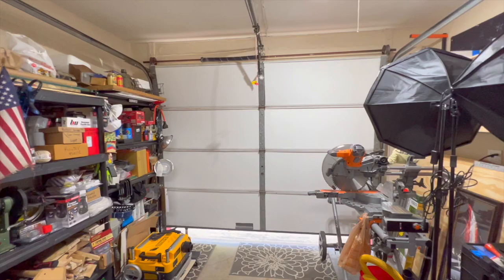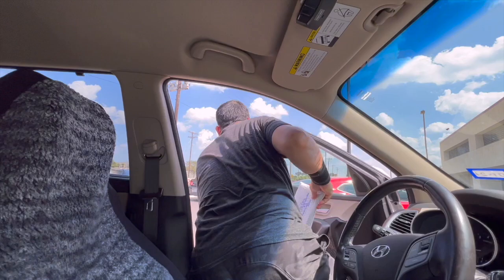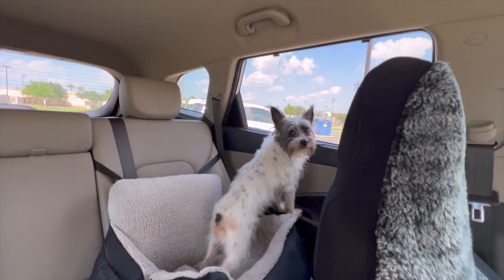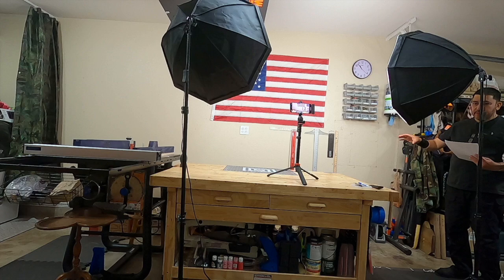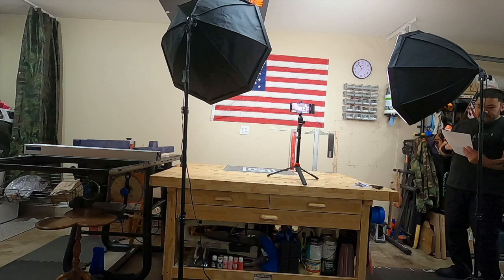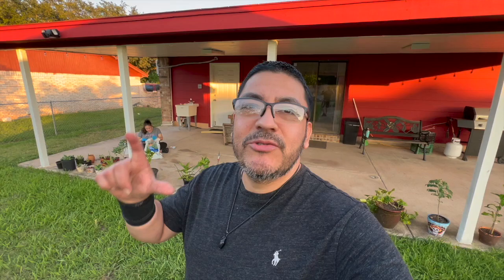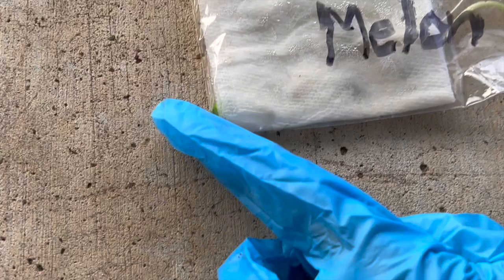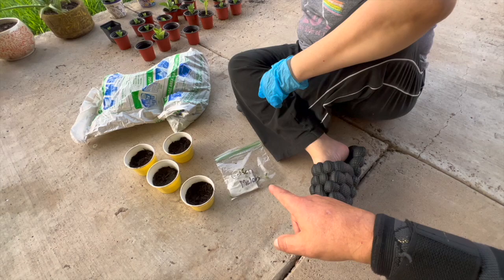Behind The Scenes * The Bunker Woodworks * VLOG #36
Today you'll get to enjoy a behind the scenes look at us recording our very first video for our main channel called The Bunker Woodworks! You'll get to see a bit of how we go about recording our videos, we hope you enjoy it. This will also be a life vlog as well. We take you along to the post office, & we have you watch as Tanya enjoys some of her gardening. If you missed our last life VLOG when I gave you a brief tour of our new home & took you along with me to Harbor Freight, just click the link which can be found below. As far as our most watched Rando video, we chose the intentions of, "something left behind" & "demonic". Our first intention was a hit & our second intent was a bit bizarre. We encourage you to check it out & let us know what you think of the crazy occurrence. Don't forget to click the "LIKE" button if you enjoy each video. Together with your awesome support, we know we can quickly reach 1,000 subscribers on this channel. Once we're able to hit that goal, we'll be able to enjoy making live streams in order for us to interact in real time together, it's going to be amazing! In case you're new to our channel, we are Johnny & Tanya. We love playing Randonautica & sharing our adventures with you. We live in Texas & about 6 miles from the Mexican, & this is where we play Randonautica. You will even get to meet our dog Larry, the Randopup. He loves to Randonaut with us at times. We've been playing this app since February 2021 & we were inspired by other Randonautica channels on YouTube. We have so many exciting but sometimes creepy & scary adventures. We love the adrenaline rush that comes with a mind blowing manifestation, & we know that you'll be blown away as well. We would love to make vou a part of our Curio Familv. We greatly appreciate vour support, it keeps us motivated and helps us to continue making Randonautica videos & vlogs for you to enjoy. You can also visit our main channel which is all about woodworking & is called The Bunker Woodworks. You can find the link to this channel below. Also, please do not hesitate to send us a letter, postcard or anything that you would like to send us & we will open & read your mail on camera. You can find our address below. We truly love & enjoy receiving letters from you, our Curio Family. We randomly choose our intents from this container which contains intents suggested by you. You can either include your intentions in the comments section or you can email them to us. We greatly appreciate all of your tons of love & support. None of this would ever be possible without you, thank you so much! With all that said, we want to thank you for stopping by, you all take it easy & Stay Curious!

To watch our previous life VLOG titled, "Hang Out With Johnny & Larry! VLOG #35", click the following link:

To watch our most watched  Randonautica video titled, "RANDONAUTICA * Demonic Forces At Work! MUST WATCH!", click the following link:

Visit our main channel called "The Bunker Woodworks" for some exciting woodworking content, click the following link:

Use address below if you would like to send us mail:
The Curio Show
Weslaco, Texas 78599